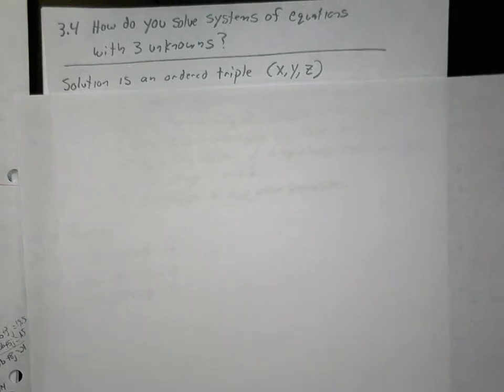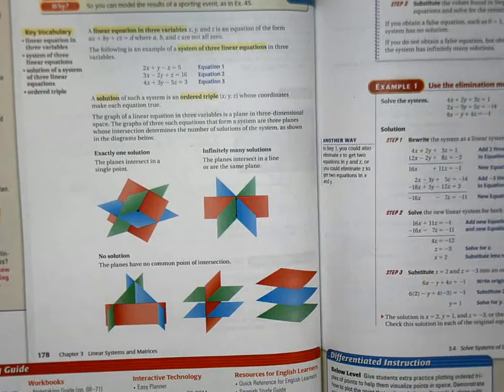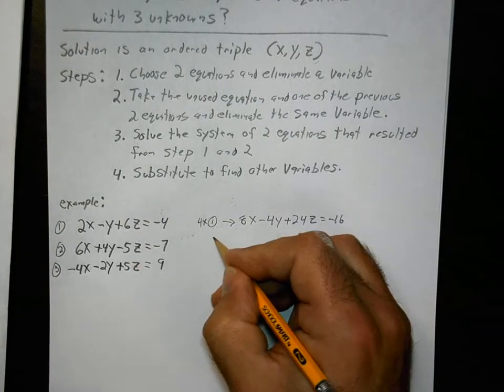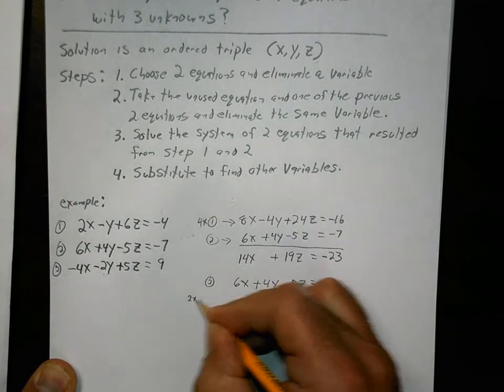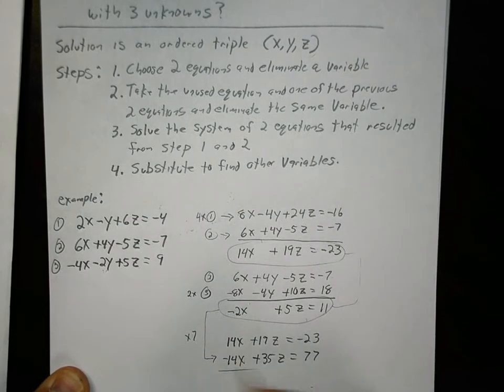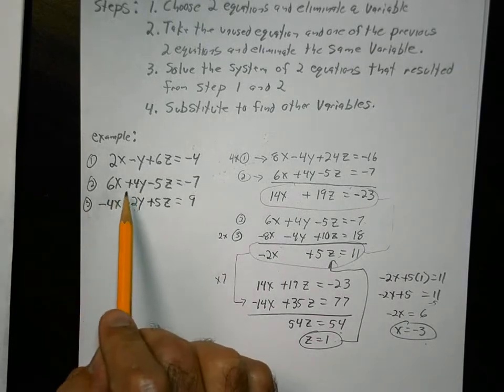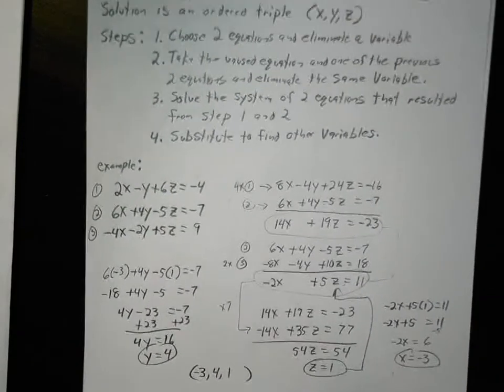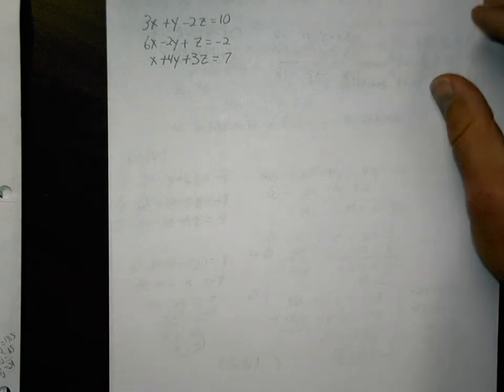Section 3 4 video 1